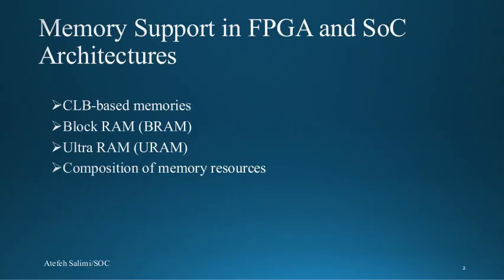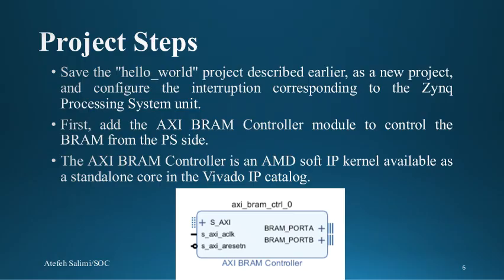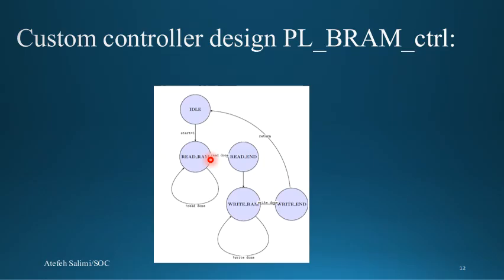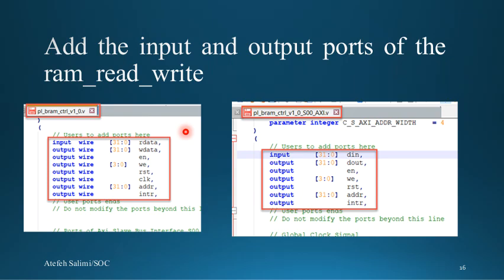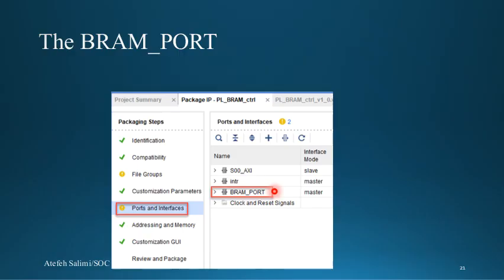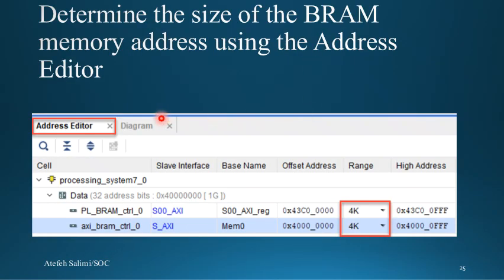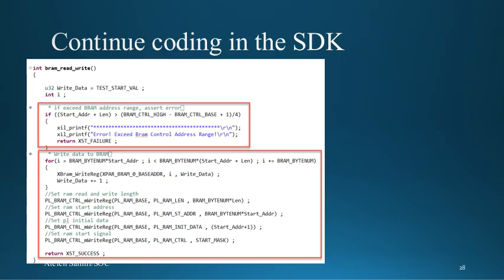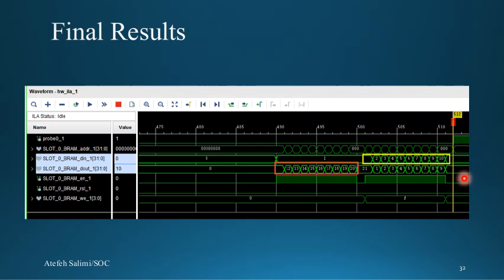PS PL BRAM Data Interaction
In this video, we explore how the Processing System (PS) and Programmable Logic (PL) interact through Block RAM (BRAM) on the Zybo Z7 / Zynq-7000 platform. You’ll learn the complete workflow—from hardware design in Vivado to software access in SDK/Vitis.

We cover:

🔹 Understanding the PS–PL memory architecture on Zynq
🔹 Creating and configuring BRAM using the AXI BRAM Controller
🔹 Connecting custom logic (Verilog/VHDL) to BRAM in the PL
🔹 Mapping BRAM into the ARM processor's address space
🔹 Writing and reading BRAM data from the PS
🔹 Debugging techniques and common pitfalls

This tutorial is ideal for FPGA developers, embedded engineers, and students working with Zynq SoCs, AXI interfaces, and memory-mapped hardware acceleration.

Whether you are building a custom accelerator, testing data transfer, or learning Zynq fundamentals, this step-by-step guide will help you confidently implement BRAM communication between the PL and PS.